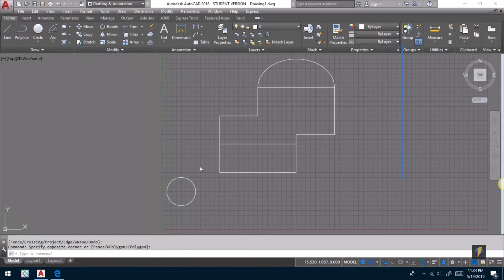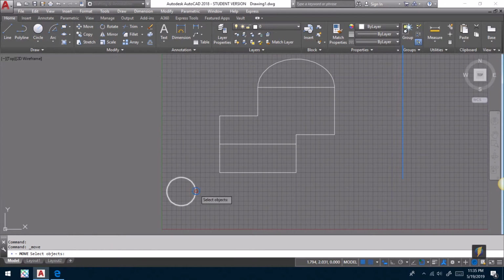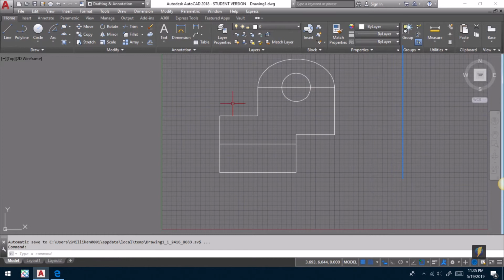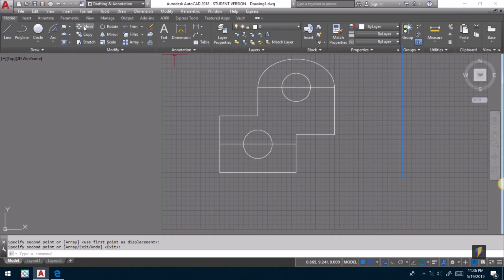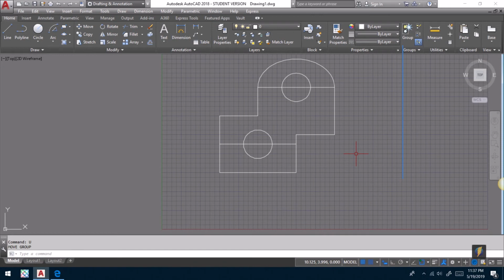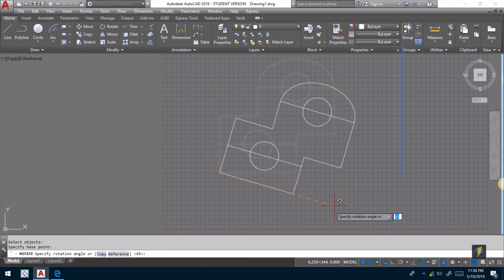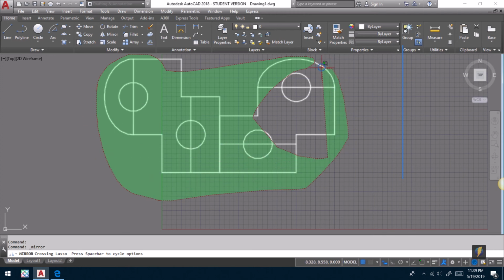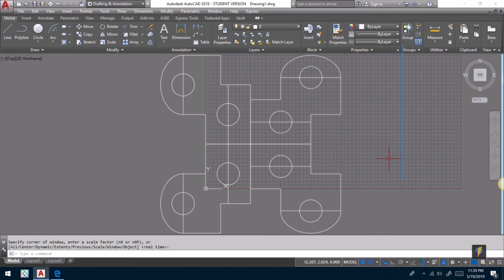Move Copy Rotate Mirror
AutoCAD's move, copy, rotate, and mirror command tools